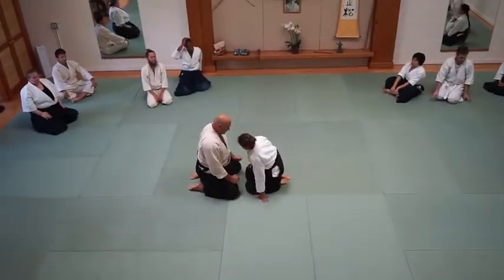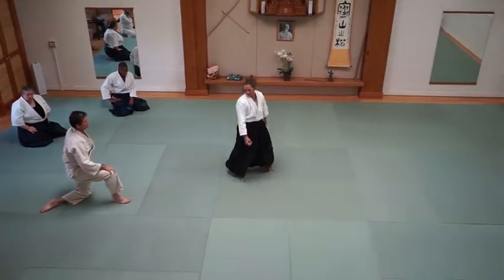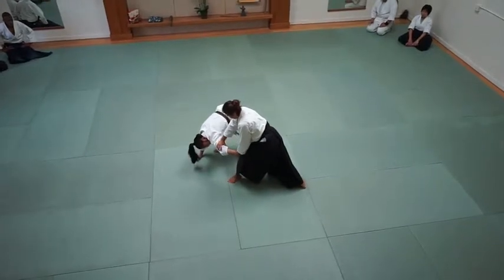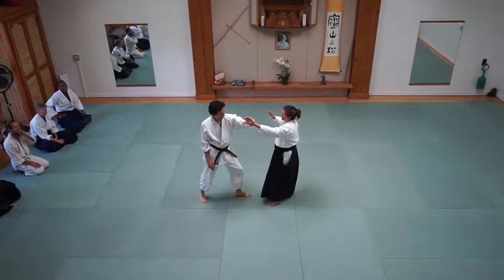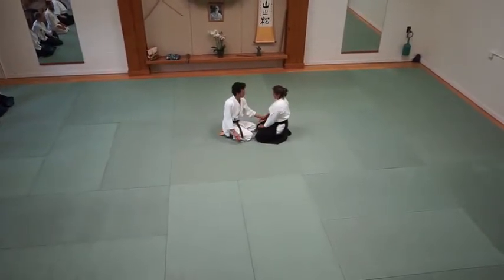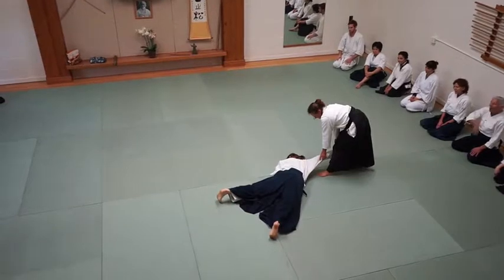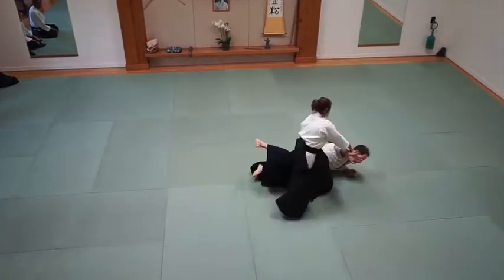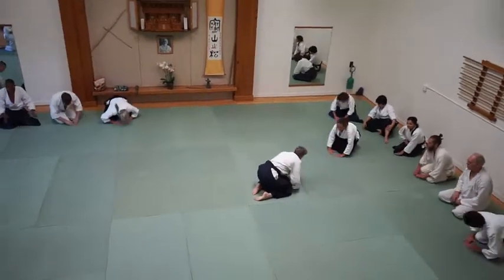Pat Belt Sensei dives deep into ikkyo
At 2018 Friendship Seminar, Santa Barbara, CA.